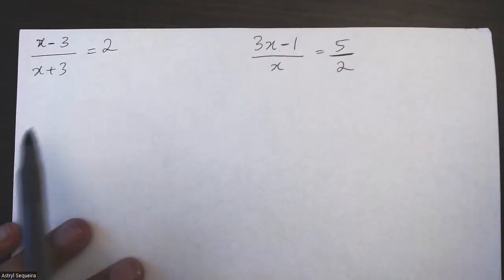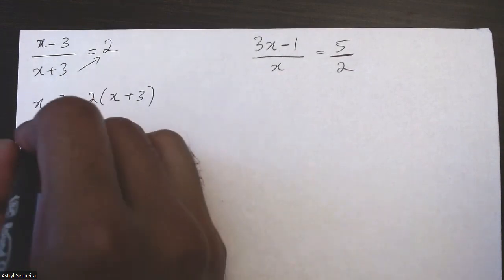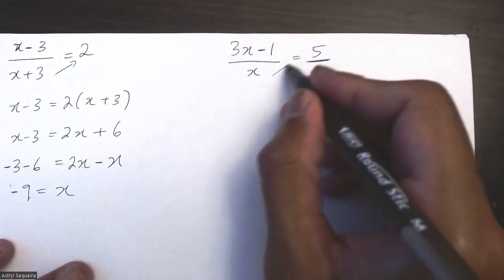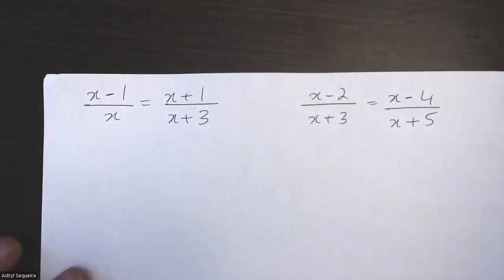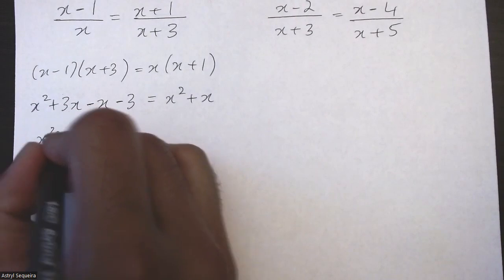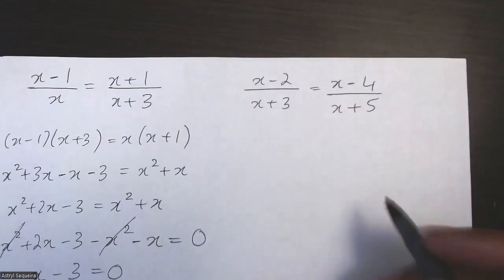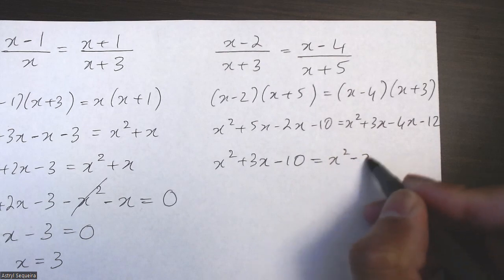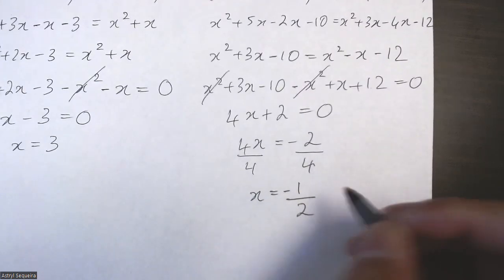Grade 12 Advanced Functions - Solving rational equation (ch 5.4)